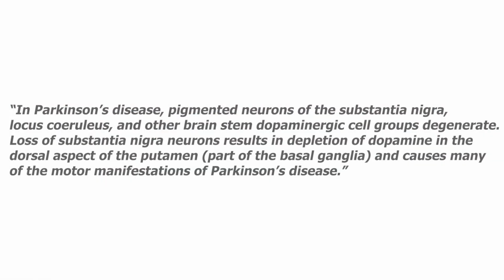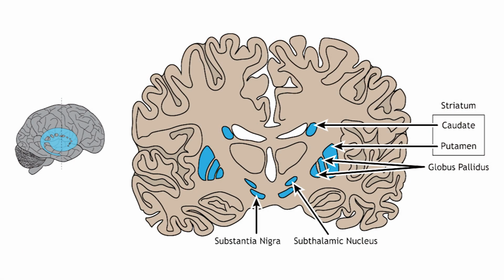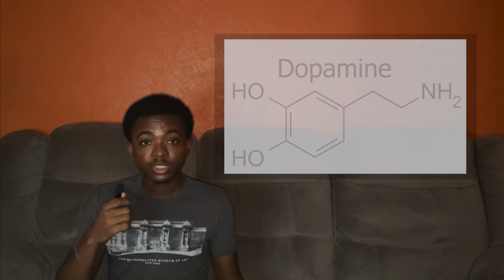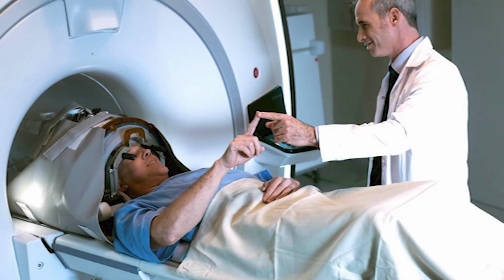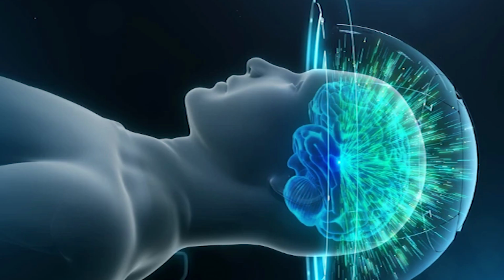"What even is Parkinson's, anyway?", a presentation on Focused Ultrasound for Parkinson's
Citation:
Kyle K, Maamary J, Jonker B, Peters J, Barnett Y, Barnett M, D'Souza A, Maller J, Wang C, Tisch S. Consistency is key: influence of skull density ratio distribution on the formation of clinically effective lesions and long-term tremor suppression following treatment with MR-guided focused ultrasound. J Neurosurg. 2023 Sep 1;140(3):648-656. doi: 10.3171/2023.6.JNS231153. PMID: 37657096.